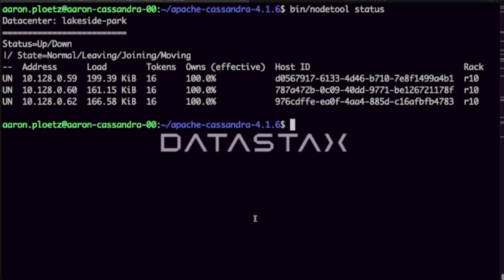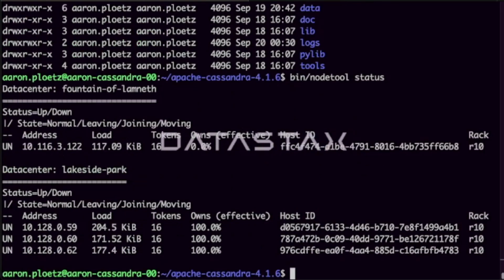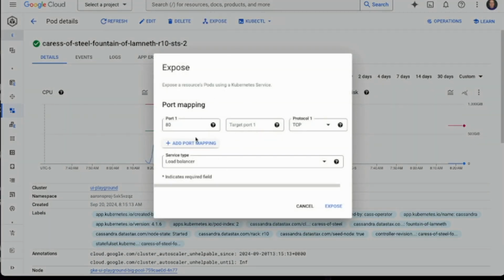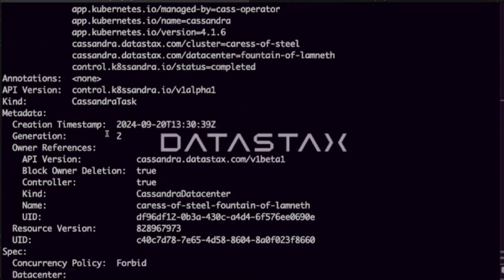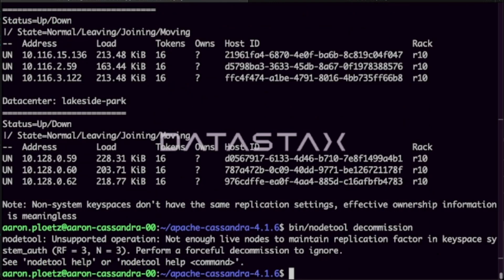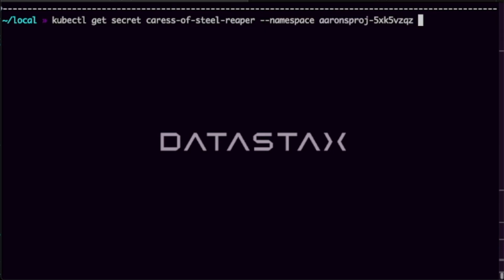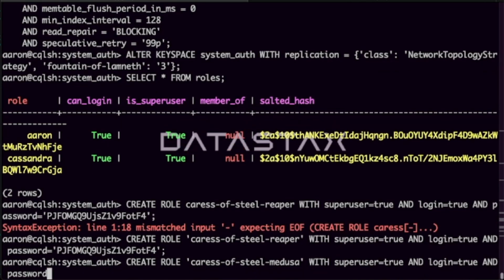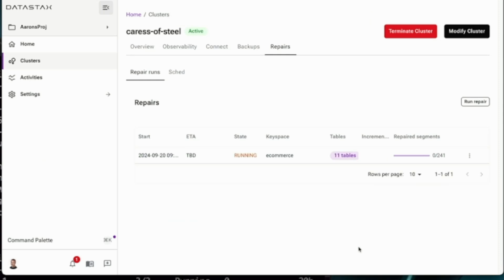Migrating an OSS Cassandra cluster to DataStax Mission Control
Want to know how to bring an existing, self-managed Apache Cassandra® cluster into Mission Control? Watch and learn, as Aaron Ploetz shows you how! First we create the new nodes in Mission Control, adjust the keyspace replication, and then rebuild the data into the new data center. Next, we decommission our old data center, and create the user accounts required by Misson Control. Finally, we make some adjustments to Reaper so that we can successfully run future repairs.

02:00 to 05:00 shows the new nodes being built
05:20 to 07:00 shows the adjustment of the replication factors
08:56 to 11:30 shows the replication of data into the new data center
14:20 to 17:00 shows the original nodes being decommissioned

ABOUT DATASTAX
➡️DataStax is the company that helps Developers and Companies successfully create a bold new world through GenAI. We offer a One-stop Generative AI Stack with everything needed for a faster, easier, path to production for relevant and responsive GenAI apps.
➡️DataStax delivers a RAG-first developer experience, with first-class integrations into leading AI ecosystem partners, so we work out with developers’ existing stacks of choice.
➡️With DataStax, anyone can quickly build smart, high-growth AI applications at unlimited scale, on any cloud. Hundreds of the world’s leading enterprises, including Audi, Bud Financial, Capital One, SkyPoint Cloud, and many more rely on DataStax.